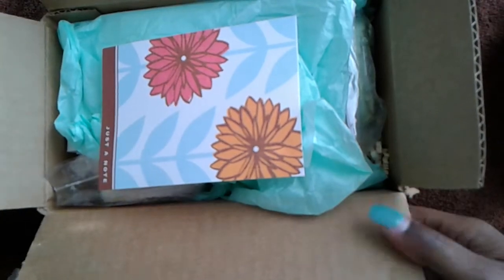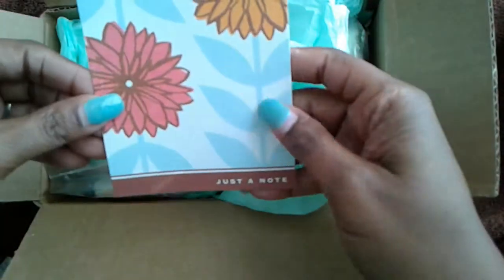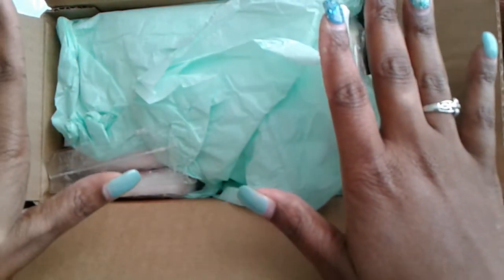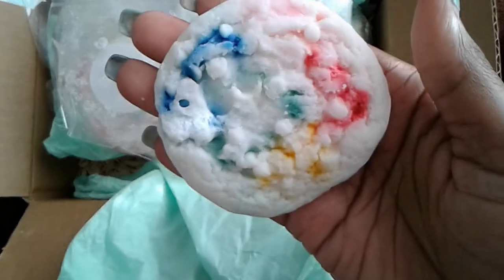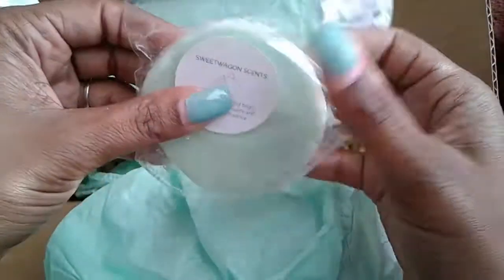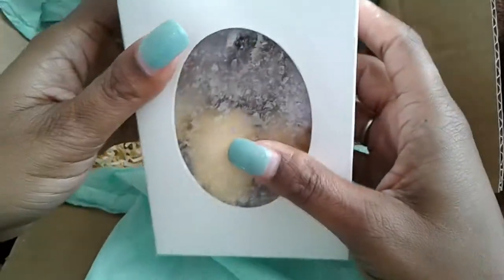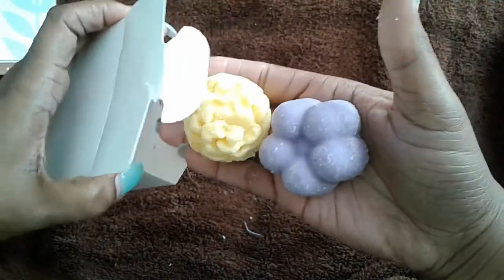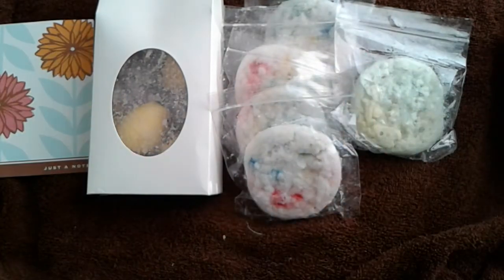Sweet Wagon Scents